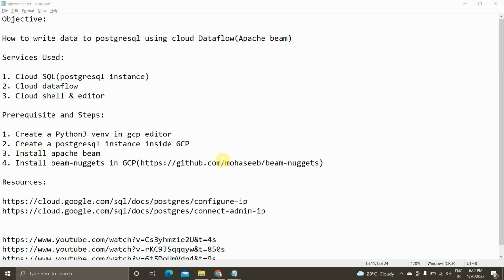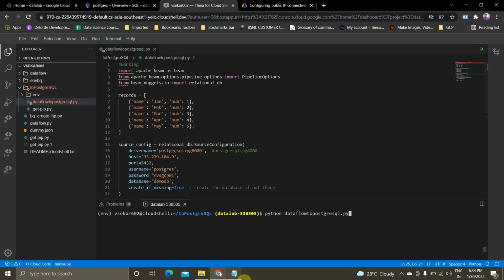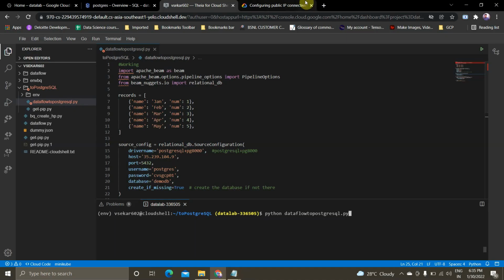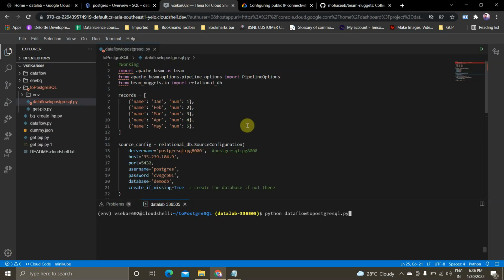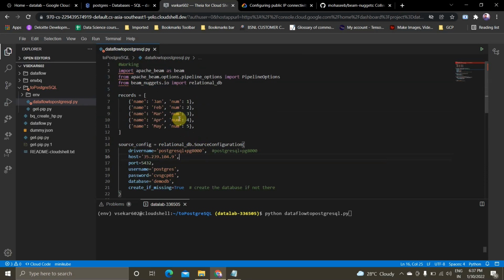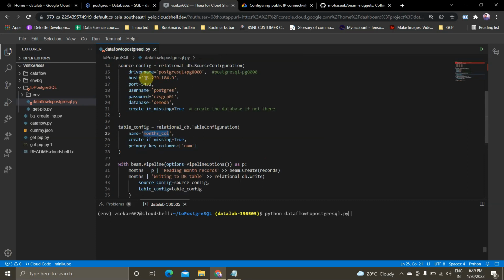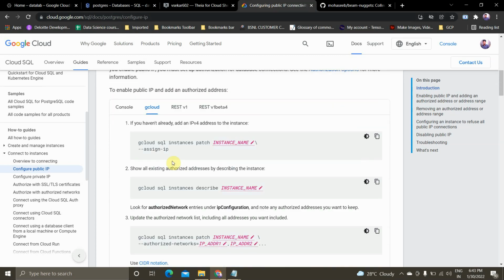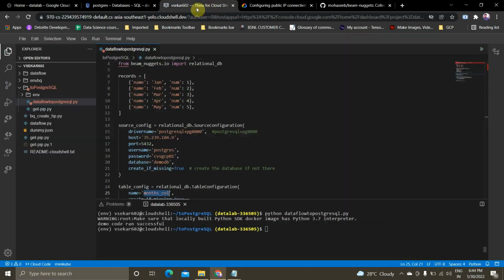How to write data to PostgreSQL using cloud Dataflow(Apache beam)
Services Used:
1. Cloud SQL(PostgreSQL instance)
2. Cloud dataflow
3. Cloud shell & editor

Prerequisite and Steps:
1. Create a Python3 virtual environment in GCP editor
2. Create a PostgreSQL instance inside GCP
3. Install apache beam
4. Install beam-nuggets in GCP